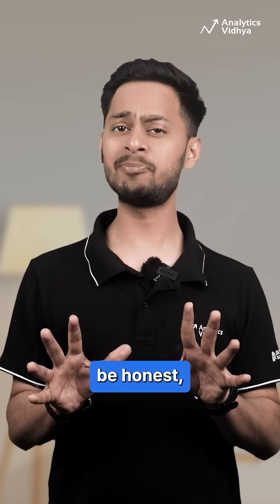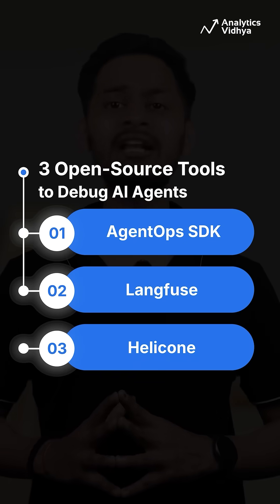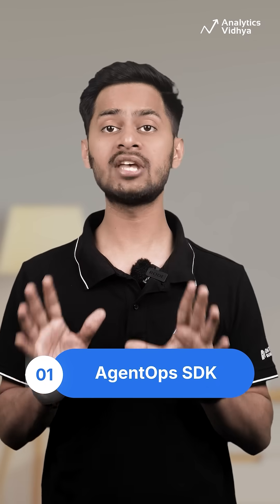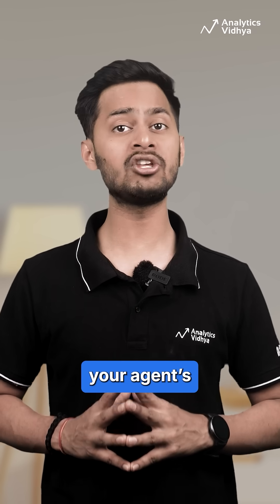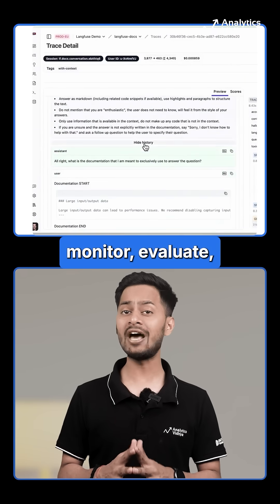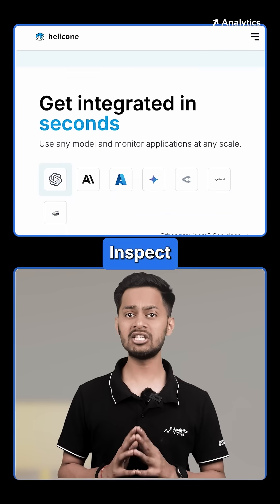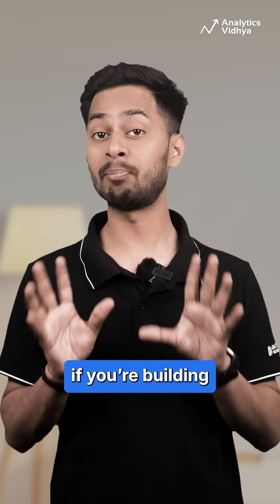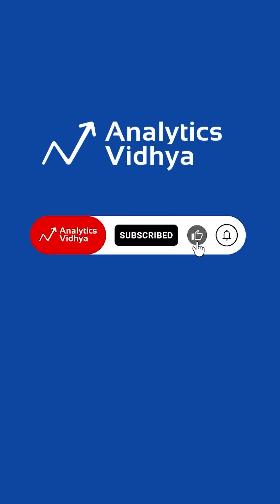3 Open-Source Tools to Debug AI Agents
Unlock transparency in LangChain, CrewAI, or LlamaIndex with these game-changing observability tools for AI agents.